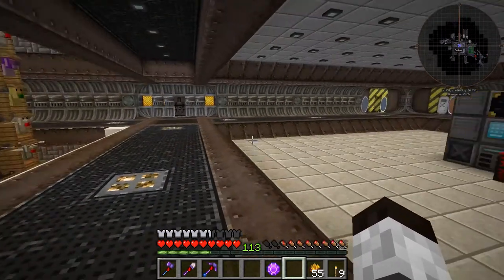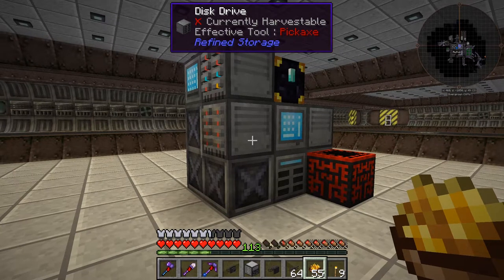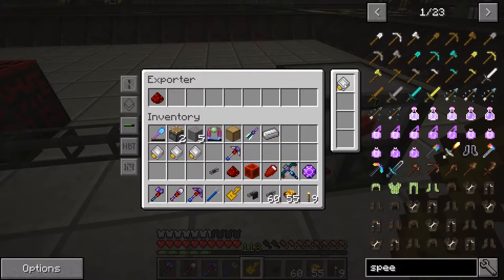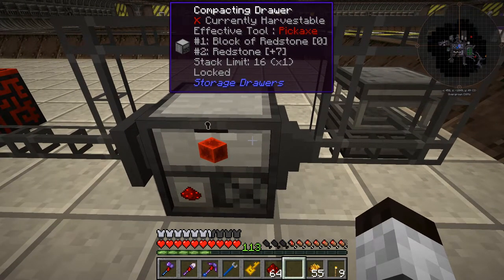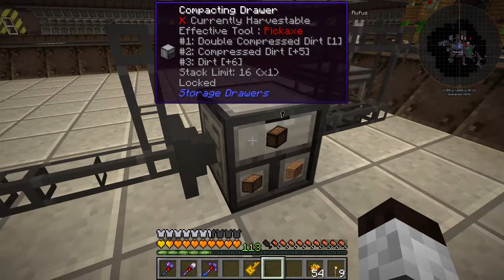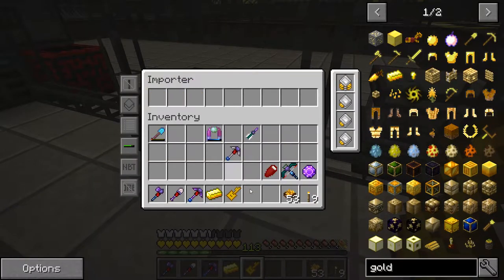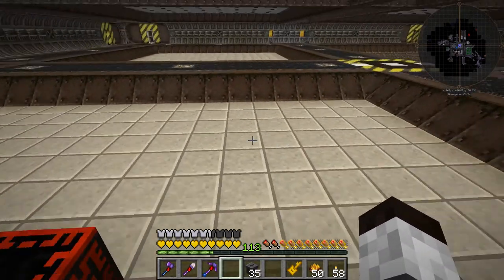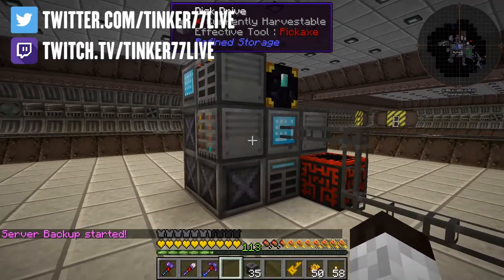FoolCraft: Episode 46 - Storage Defrag!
In this episode of FoolCraft, I take time to finally go back and get the storage system sorted out.  This means compressing blocks, trashing items, and defrag the drives.

Music